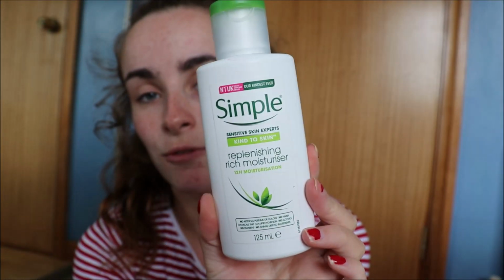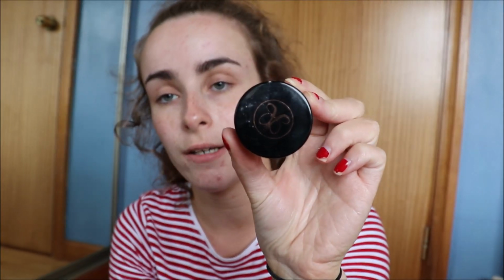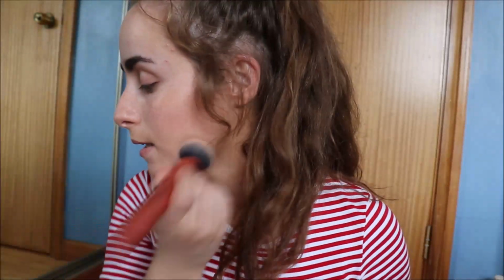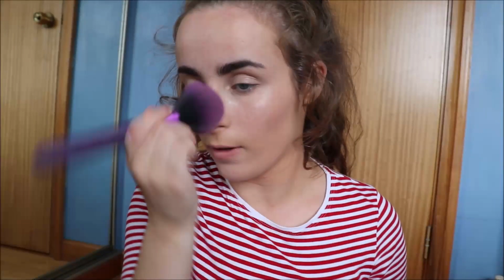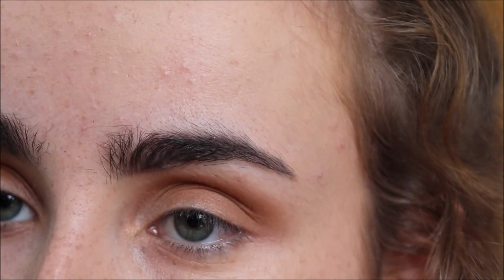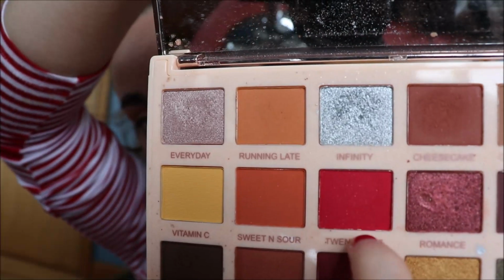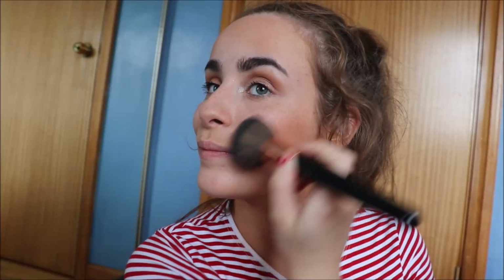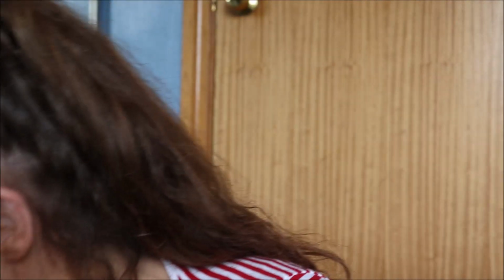My Easy Summer Natural Glowy Make-Up Look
It's my three years on youtube today! Thank you for all the support! I can't wait for many more years to come! This is the look i do for my summer natural glowy makeup look! I hope you enjoy!

Thank you so much! Hope you all have a great day.  Love you xx